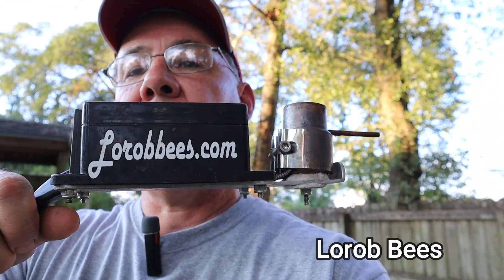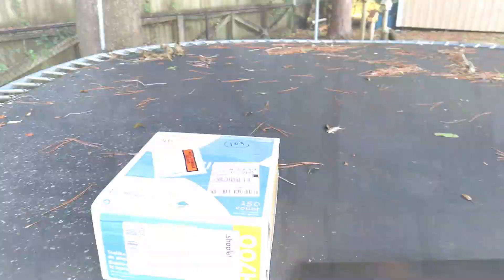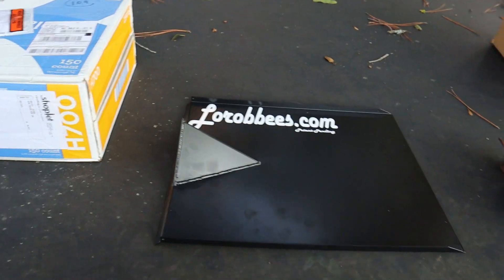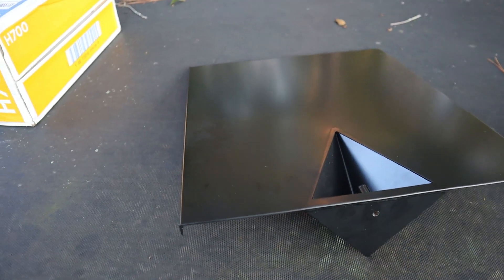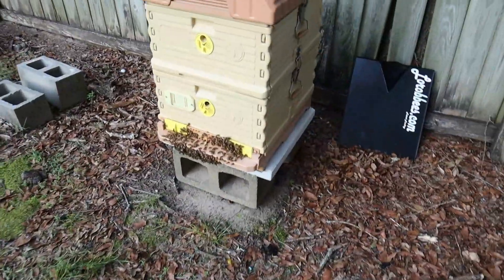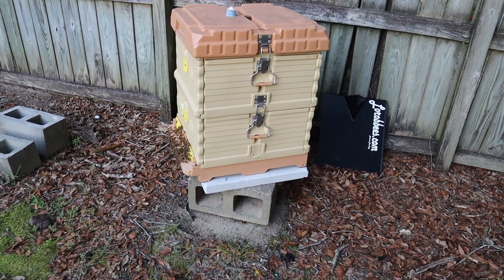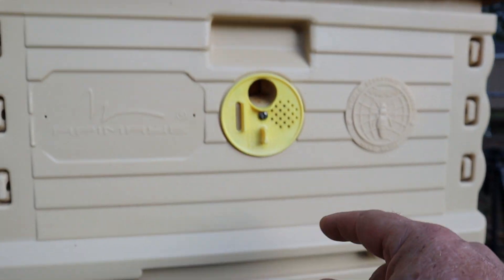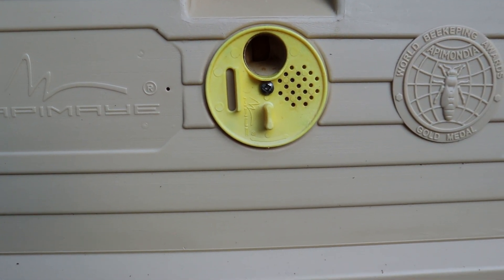NEW! LOROB BEES Oxalic Acid Adaptor Plate for Killing Mites in APIMAYE Hives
I really like the LOROB BEES Oxalic Acid Vaporizer that I purchased last spring, but I have an Apimaye hive that I really like and could not figure out how to treat that colony. Well Rob came up with a solution and so I ordered one of the new adaptor plates to try out. In this video I treat a standard hive and the Apimaye hive to illustrate the difference.

Here is the link to the video of my first experience with the Lorob Bees vaporizer

Here is a link to the company where I ordered the flagpole, flag and solar light shown at the end of the video